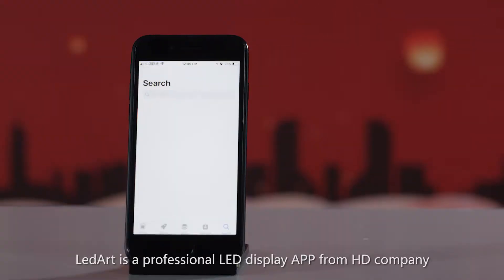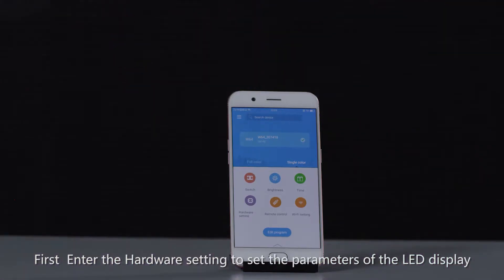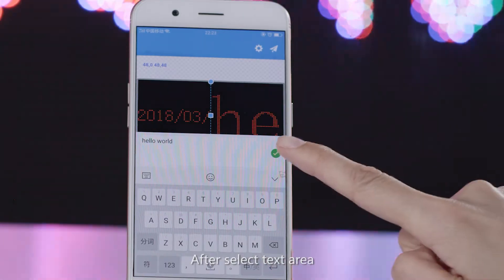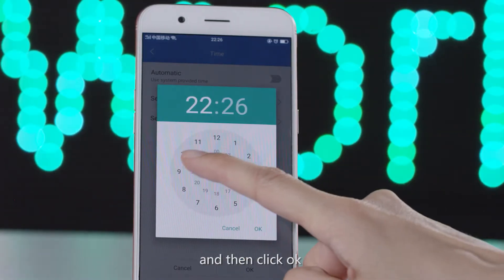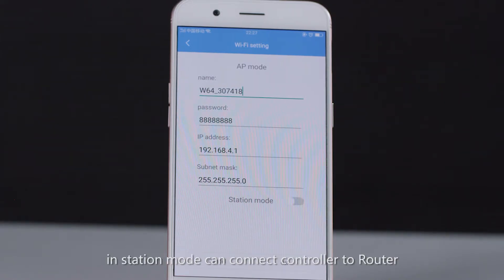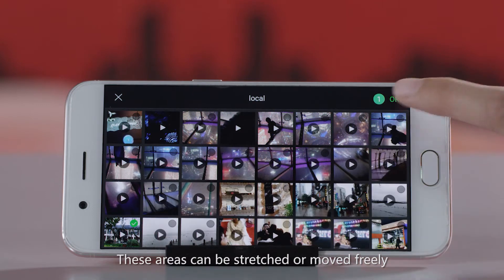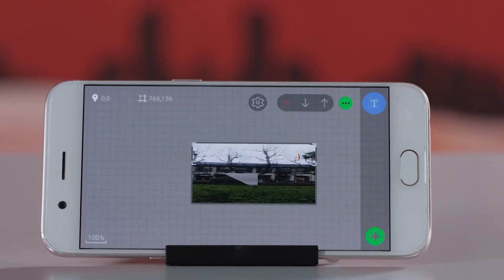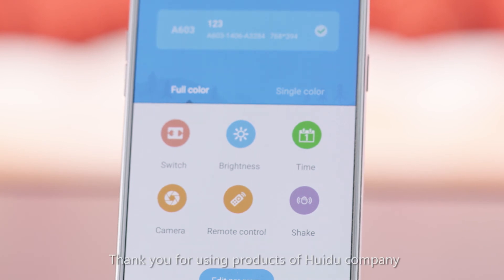Huidu Wi-FI controller software (Operation of led APP)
operation video for Huidu LED panel controller software-ledart
more  question please contact:val